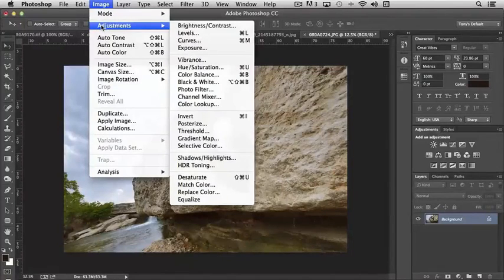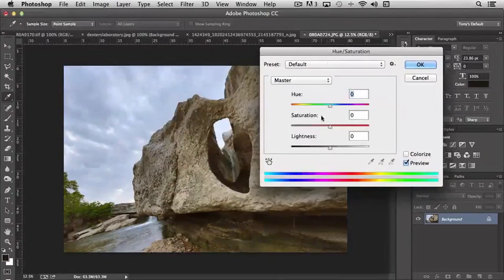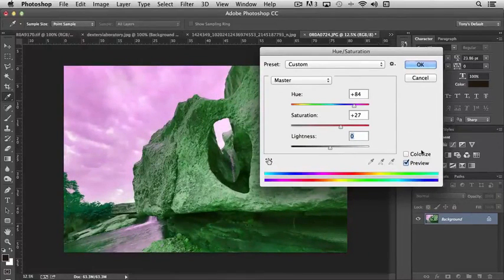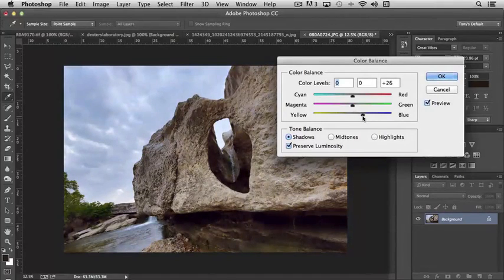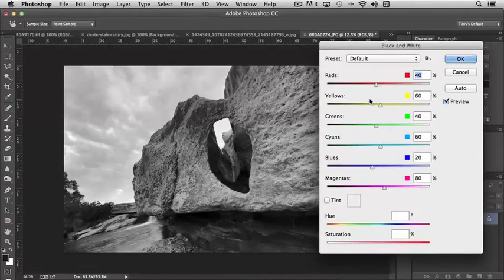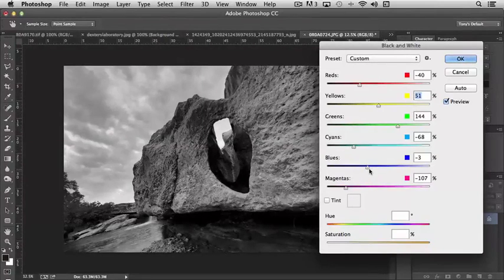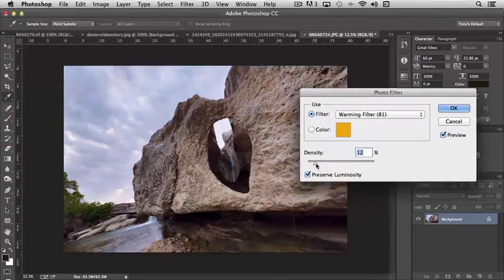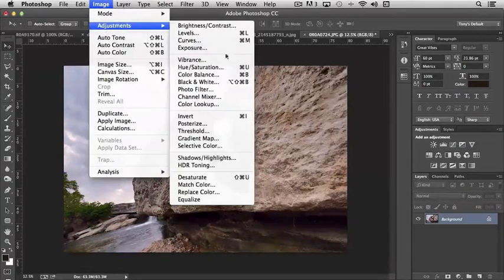0304 Image Adjustments Part 2